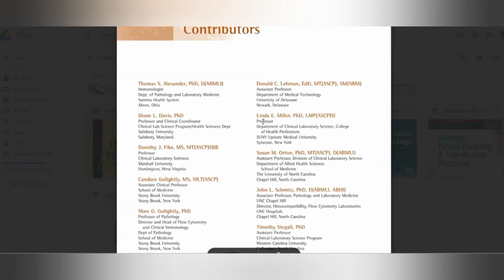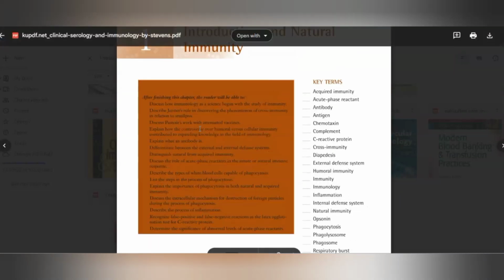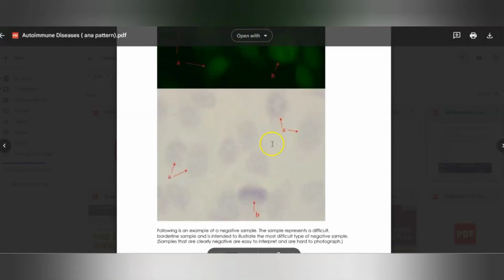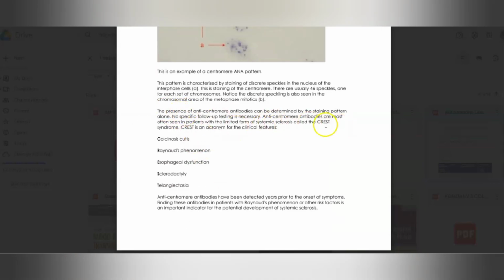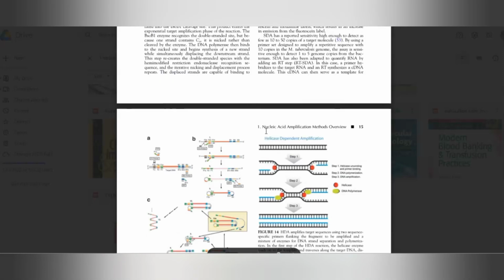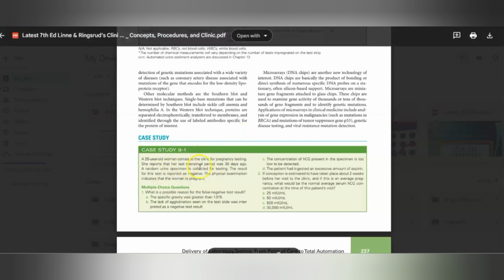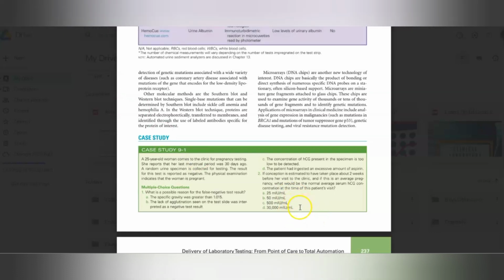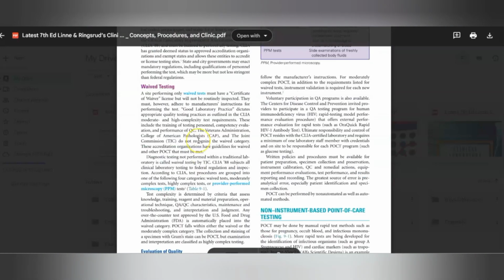ASCPI book review part 2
Here is part two of ASCPi books review. books that helped me pass ASCPI